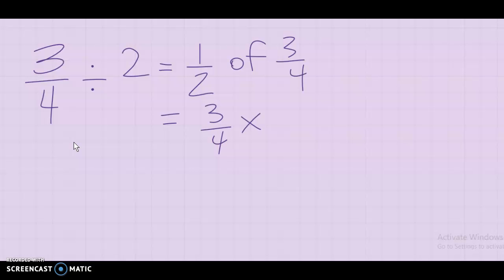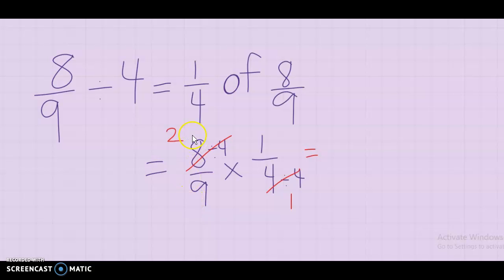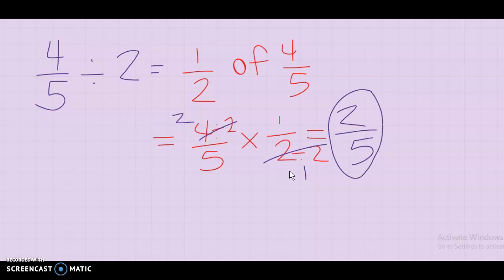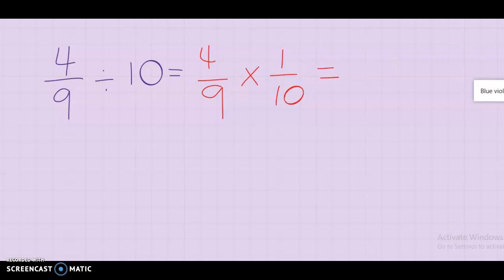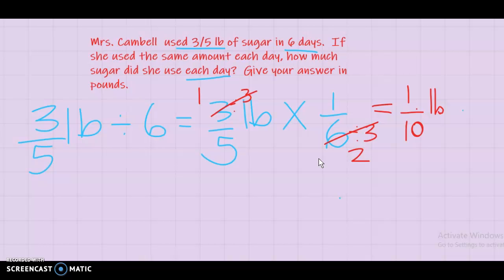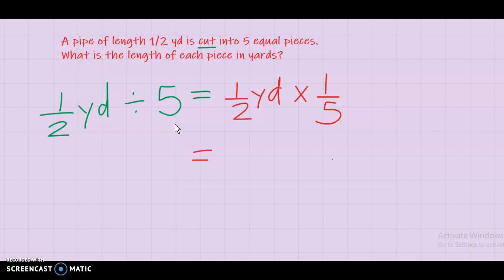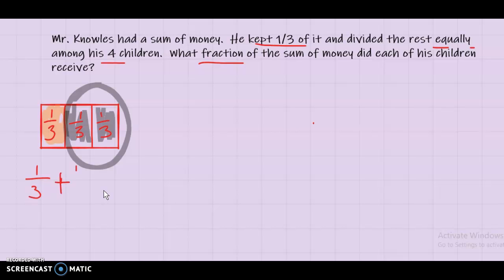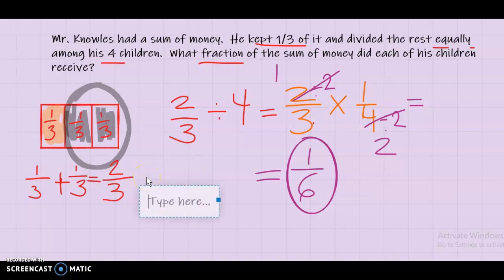Divide a fraction by a whole number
Fractions are divided by a whole number